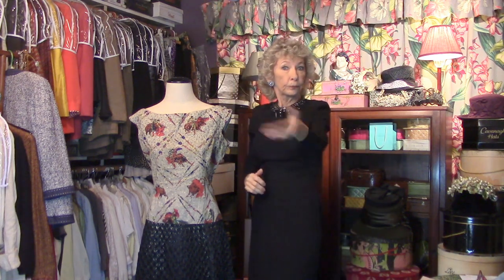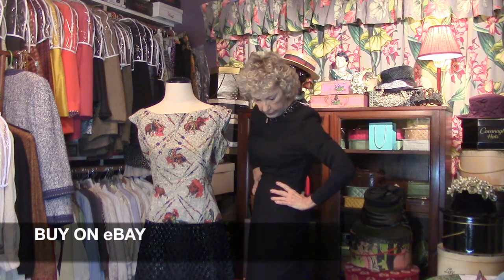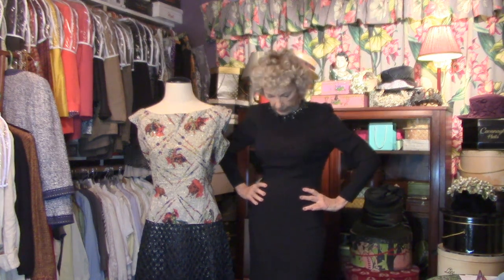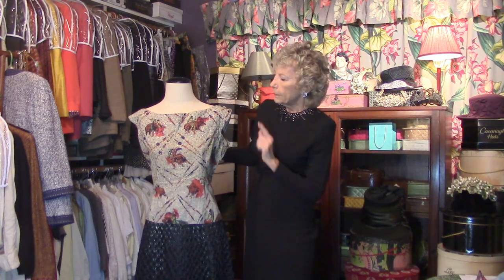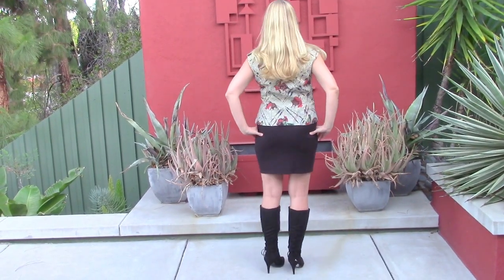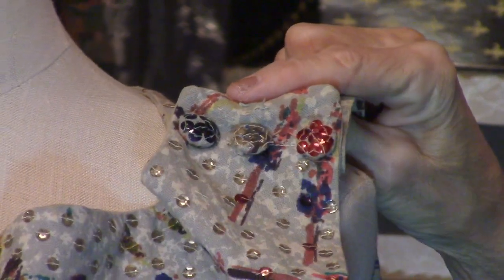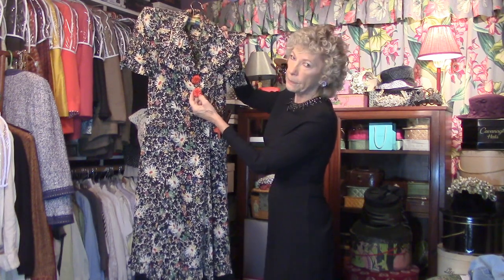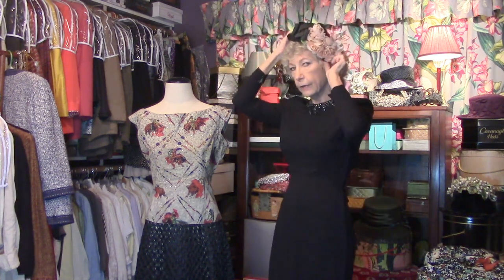Get the Look: Secret Closet Vintage--Chic Paris Travel Dresses!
SecretClosetVintage--These clothes “WOWed” women on the streets of Paris! (See how packing vintage for your next trip can make traveling easy and stylish!) First, we have a timeless, classy and very special “Little Black Dress” from the 1940’s. (Thank you, Coco Chanel for the LBD!) Super flattering cut with long narrow sleeves and shoulder pads that are oh-so slimming! A flirty “peplum” gathering in the back guarantees you’ll be a knockout coming and going. Plus the rhinestone “necklace” neckline really kicks this LBD into the movie star stratosphere!

The next dress is really a WWII-era “wearable museum piece!” It is made of fabulous rayon that’s light as a feather and virtually impossible to wrinkle--perfect for traveling. When Closet Goddess Angela wore this to Paris many moons ago, she was stopped in the street numerous times and asked about this beautifully patterned, one-of-a-kind dress. Incredible pleats form a ruffle-type trim on the collar, sleeves, patch pockets and even on the hem. This little number has two carved red bakelite buttons and the original hanky in one of the pockets! Instead of being in a museum, this special dress belongs in your wardrobe--or even better-- your suitcase!

Angela also found that this sleeveless cotton boat-neck top was another real “head-turner” on the Avenue des Champs-Élysées! It has hand-sewn sequins scattered front and back with a distinctive impressionist matador pattern. Angela was stopped several times by admiring Parisians wondering where she got it. Besides being “très chic” this blouse is a perfect travel companion because you can wear it both day and night!

And please comment. We would love to hear about your vintage fashion adventures!